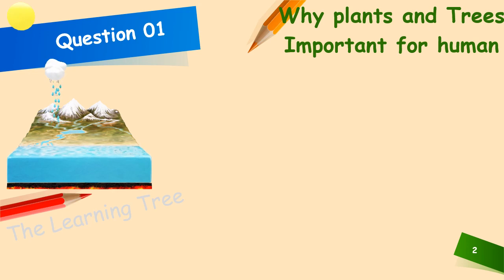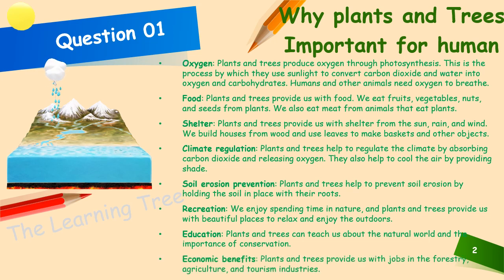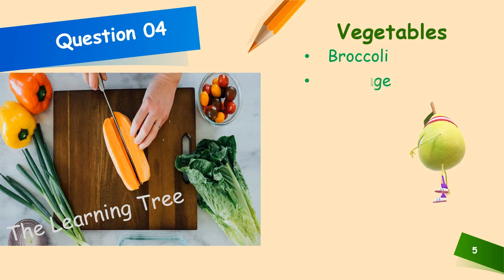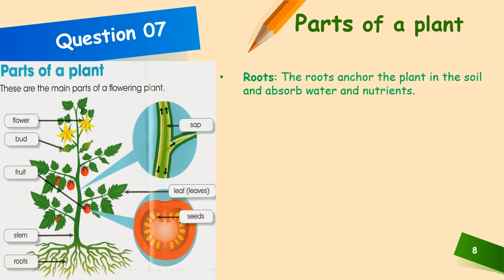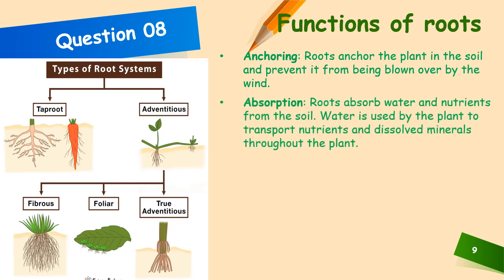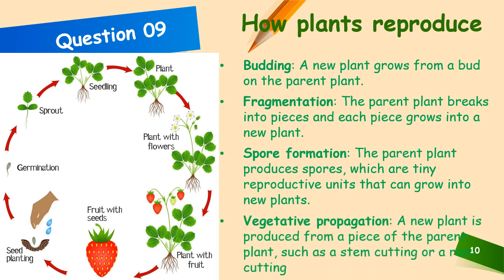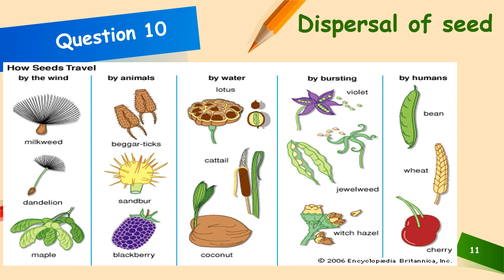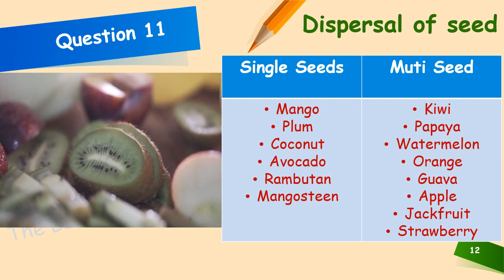Grade 5 Environment Studies Paper Plants and Trees teachers Guide English Medium Syllabus notes pdf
Grade 5 Unit 3 Environmental Studies ENV Discovering Plants and Trees Why Important Different Exams

0:00 Introduction to Grade 5 Sample Model Paper Questions
0:39 Why plants and Trees Important for human

Oxygen: Plants and trees produce oxygen through photosynthesis. This is the process by which they use sunlight to convert carbon dioxide and water into oxygen and carbohydrates. Humans and other animals need oxygen to breathe.
Food: Plants and trees provide us with food. We eat fruits, vegetables, nuts, and seeds from plants. We also eat meat from animals that eat plants.
Shelter: Plants and trees provide us with shelter from the sun, rain, and wind. We build houses from wood and use leaves to make baskets and other objects.
Climate regulation: Plants and trees help to regulate the climate by absorbing carbon dioxide and releasing oxygen. They also help to cool the air by providing shade.
Soil erosion prevention: Plants and trees help to prevent soil erosion by holding the soil in place with their roots.
Recreation: We enjoy spending time in nature, and plants and trees provide us with beautiful places to relax and enjoy the outdoors.
Education: Plants and trees can teach us about the natural world and the importance of conservation.
Economic benefits: Plants and trees provide us with jobs in the forestry, agriculture, and tourism industries.

1:50 Why Trees are Important
Provides Rain
Purify our air and combat climate change.
Provide housing to millions of species that protect us from disease.
Cool our streets and cities
Protect against floods and water pollution
Ease the mind during stressful times

1:51 How to Care Plants
Water them regularly
Give them enough sunlight
Remove weeds around them..

2:55 Names of Vegetables

3:21 Names of Fruits

3:35 How Plants grow in different places
Land: Plants can grow on land in a variety of habitats, including forests, grasslands, deserts, and mountains.
Water: Some plants can grow in water, such as algae and water lilies.
Air: Some plants can grow in the air, such as epiphytes, which grow on the branches of trees.
Artificial habitats: Plants can also be grown in artificial habitats, such as greenhouses and gardens.

4:24 What are the Parts of a plant as food
Roots: The roots anchor the plant in the soil and absorb water and nutrients.
Stem: The stem supports the plant above ground and transports water and nutrients from the roots to the leaves.
Leaves: The leaves contain chlorophyll, which is used to convert sunlight into food for the plant.
Flowers: Flowers are the reproductive organs of plants. They produce pollen and seeds.
Fruits: Fruits are the ripened ovaries of flowers. They contain seeds that can be planted to grow new plants.

5:19 What is the Functions of roots | FIBROUS ROOT SYSTEM
Anchoring: Roots anchor the plant in the soil and prevent it from being blown over by the wind.
Absorption: Roots absorb water and nutrients from the soil. Water is used by the plant to transport nutrients and dissolved minerals throughout the plant.
Storage: Roots store food that the plant has produced during photosynthesis. This food can be used by the plant during times of drought or when the plant is not producing enough food.
Transport: Roots transport water and nutrients from the soil to the rest of the plant. This is done through a network of tubes called xylem and phloem.

6:10 How plants reproduce
Budding: A new plant grows from a bud on the parent plant.
Fragmentation: The parent plant breaks into pieces and each piece grows into a new plant.
Spore formation: The parent plant produces spores, which are tiny reproductive units that can grow into new plants.
Vegetative propagation: A new plant is produced from a piece of the parent plant, such as a stem cutting or a root cutting

7:06 How Dispersal of seed happen
Dispersal by agents:
a. Wind: Some plants have seeds that are lightweight and equipped with structures like wings, hairs, or parachutes, which enable them to be carried by the wind over long distances.
   Examples include dandelions, maple trees, and cottonwood trees.
b. Water: Seeds of certain plants are adapted to float on water, allowing them to be dispersed by rivers, streams, or ocean currents. Coconut palms and water lilies are examples of plants that disperse seeds through water. c. Animals: Many plants rely on animals to disperse their seeds.
Dispersal by self: a. Self-propulsion: Some plants have mechanisms that enable the seed to be expelled forcefully from the parent plant. This can occur through the bursting of seed pods, as seen in the case of peas or touch-me-not plants

9:18 What are the Seed types
Single Seed

9:28  Sources of Food Where does it come from

9:30 Types of Soil Different Components Erosion Classification

9:40 Types Of Plants | Herbs Shrubs Trees Creepers Climbers